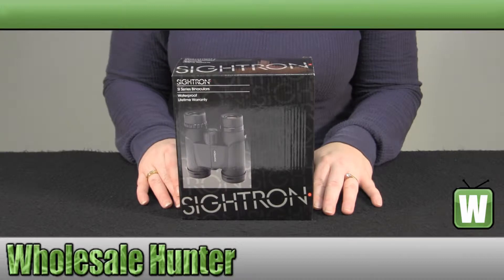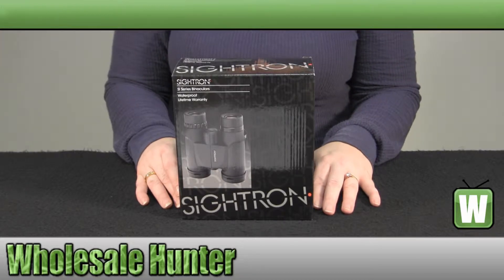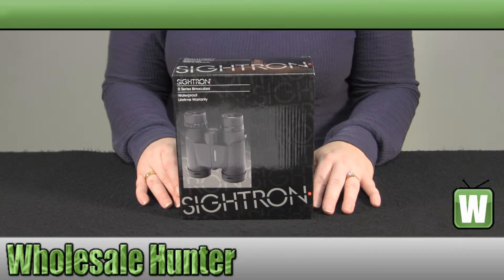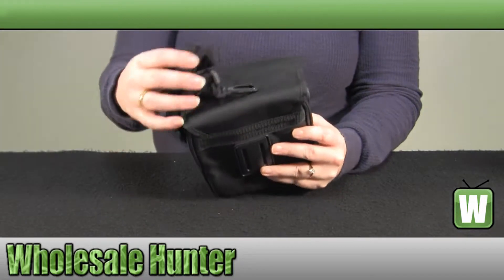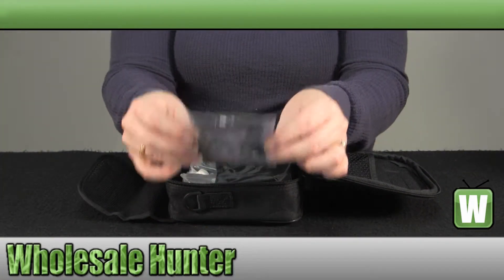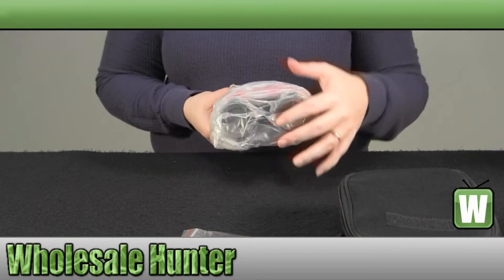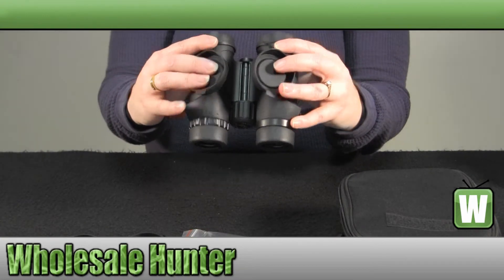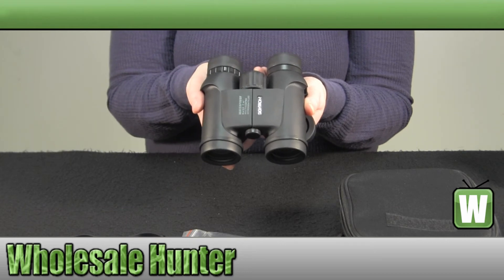Sightron SI Series 8x32mm Binocular mfg# 30004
Sightron SI Series 8x32mm Binocular mfg# 30004, unboxing video. At Wholesale Hunter